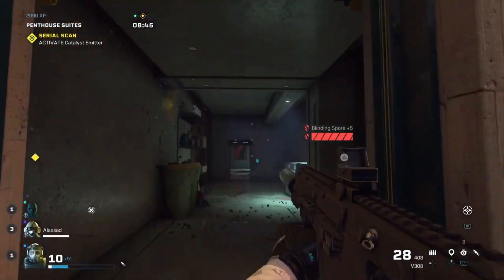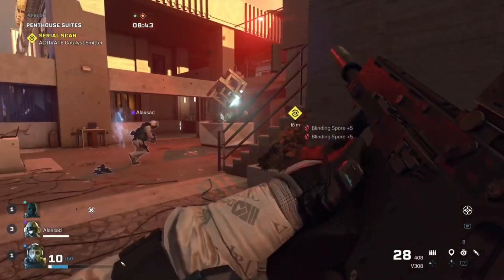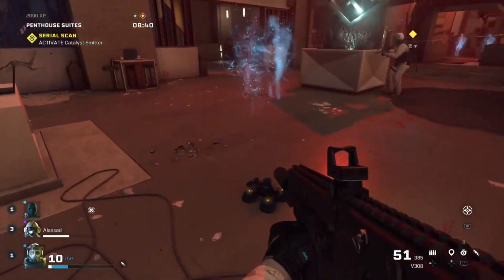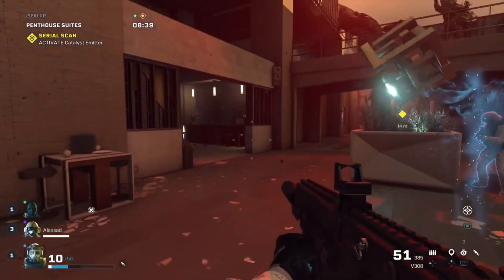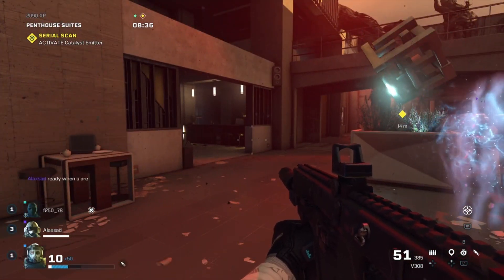Rainbow 6 Extraction Tidying Up Trophy and Achievement Guide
Tidying Up- Kill 30 Blinding Spores

These are the yellow and greenish balls that will stick to you if you get too close. You can shoot them, blow them up, melee them off a teammate etc. See the guide for a visual. It will also show you when you destroy them as well so you know for sure.

I have tons of content still to upload featuring games and guns!

Happy to help out, message me if interested in featuring my videos on your site or guide and share away!